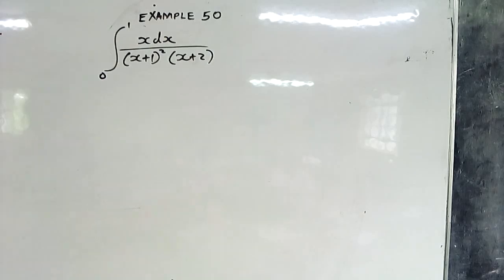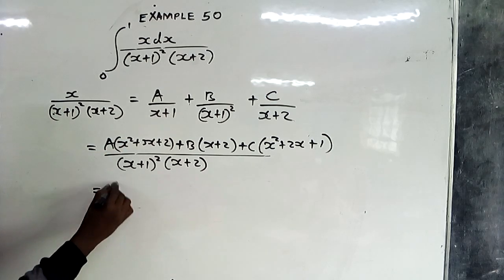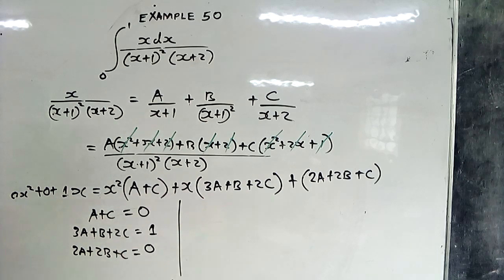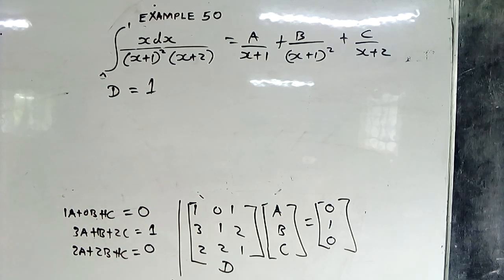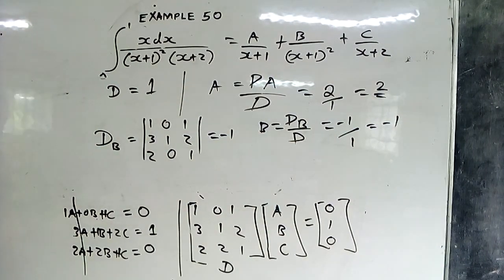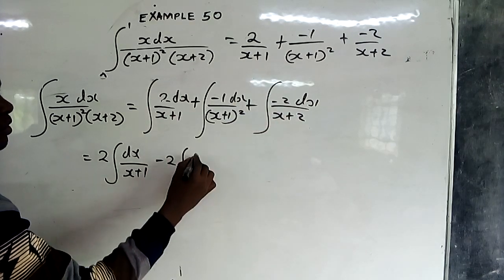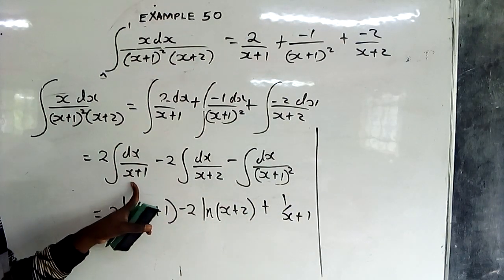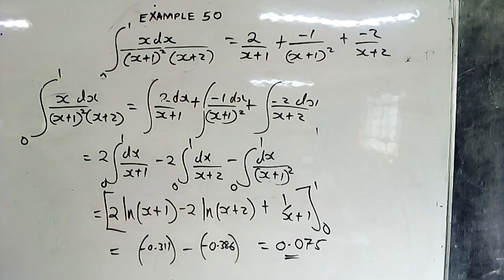CALCULUS 2: Integration by Partial Fractions EXAMPLE 50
How to integrate partial fractions
Example 50
 Evaluate the integral
∫xdx/((x+1)^2 (x+2) )